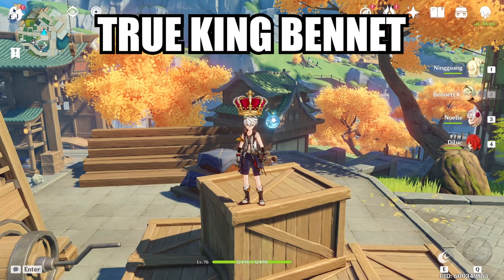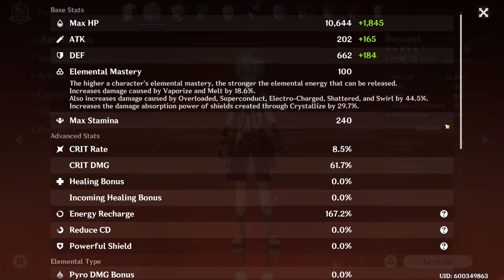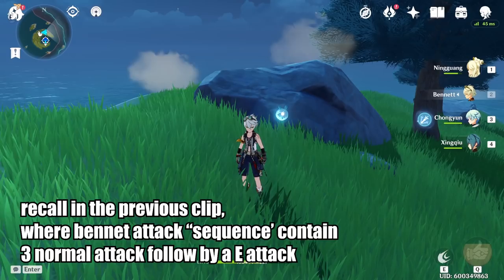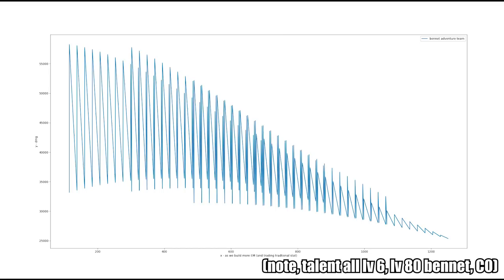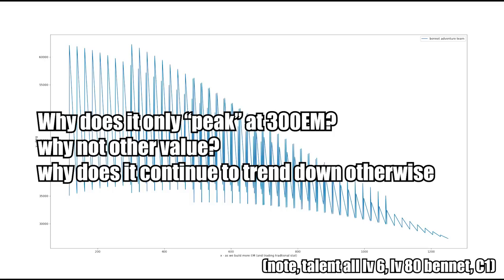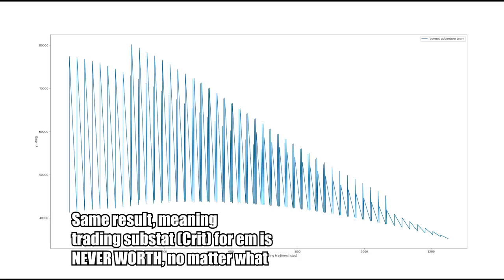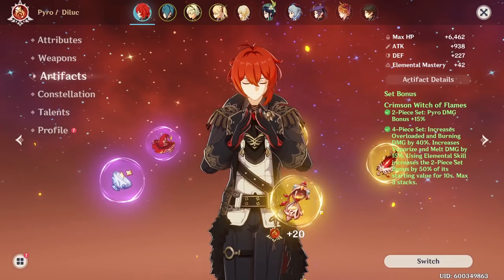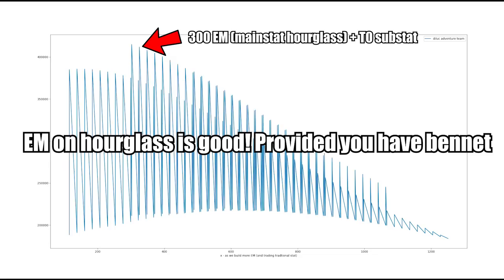Bennett is the TRUE KING of elemental Mastery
today we explorer elemental mastery with bennet,  both as a main DPS
and as a support for your main DPS

Can bennet finally redeem elemental mastery to be good?

Answer: kind of,bennet giving so much attack allow you to cross one of the biggest hurdles of building elemental mastery.
On something like a pyro diluc xq comp with bennet, EM will be good
otherwise...you will have to determine if you are producing enough reaction

TS:
00:00 intro
00:21 Bennett Elemental burst
01:18 how Main dps Bennett work
02:13 elemental mastery  math behind Main dps Bennett,
05:00 conclusion for main DPS bennet
05:13 Support bennet
06:18 math for main dps /w support bennet
07:16 why elemental mastery is not good in general
08:47 Conclusion